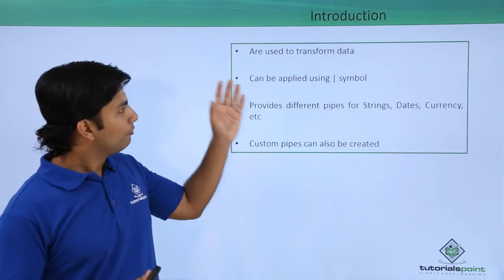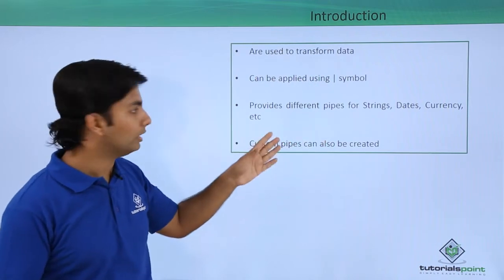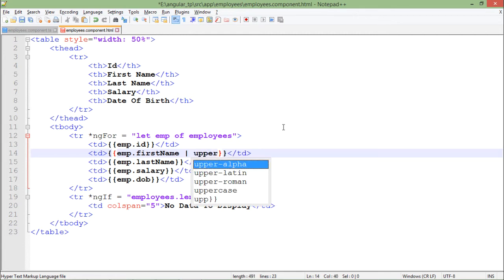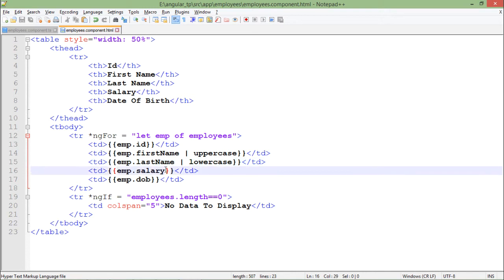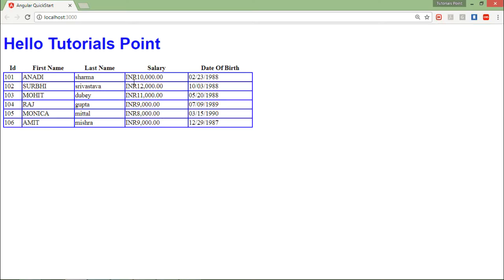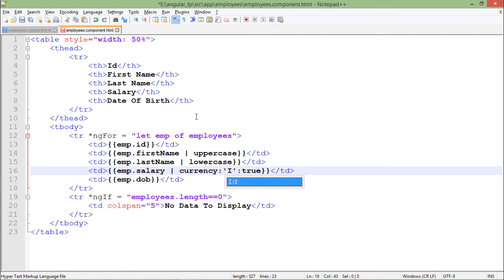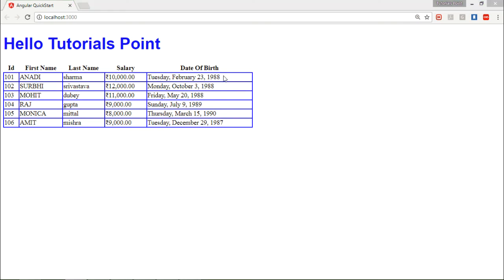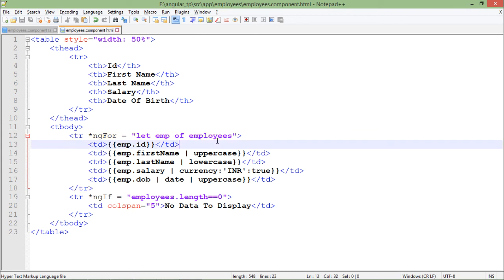Angular 2 Pipes | Angular 2 Training | Tutorialspoint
Angular 2 Training for Beginners. In this tutorial, you'll learn about Angular 2 Pipes.

Angular 2 is an open-source JavaScript framework to build web applications in HTML and JavaScript. This Video tutorial looks at the various aspects of the Angular 2 framework which includes the basics of the framework, the setup of Angular, and how to work with the various aspects of the framework.